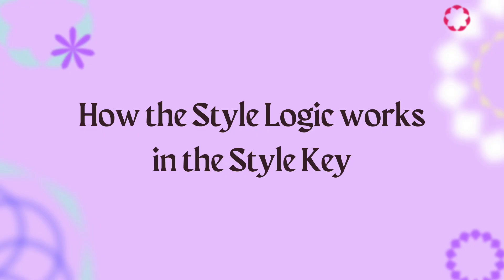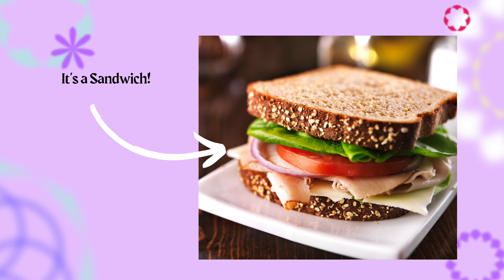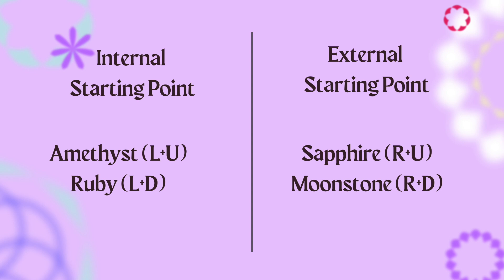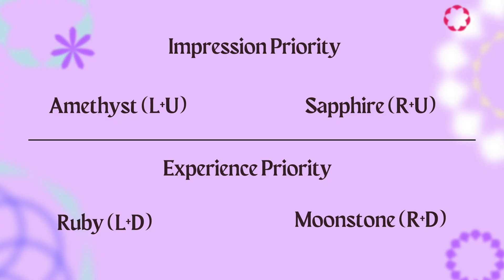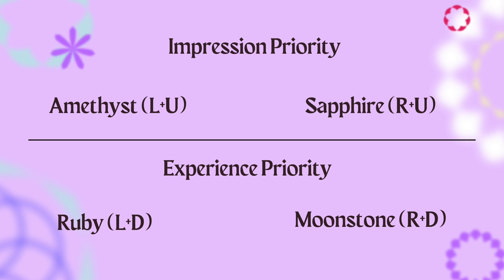Style Key Logic 101: The Basics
Hello my sweeties! I have been through many challenges lately and I wanted to get this video OUT THERE but tbh I wish I could have gotten my hair to look cuter. That's life though.

Next up we will talk about the Style Logic for the Ruby Key aka the Left+Down Quadrant.